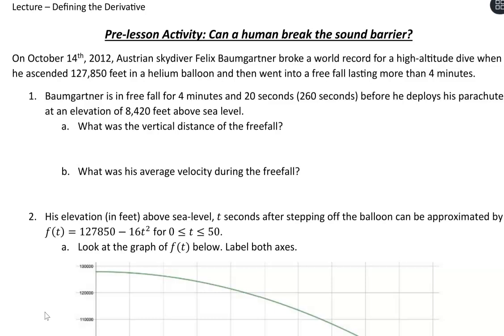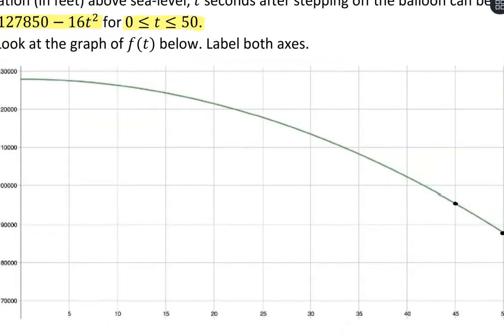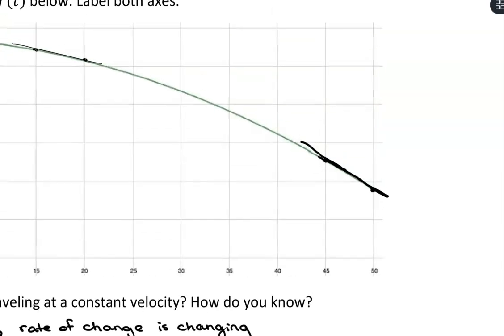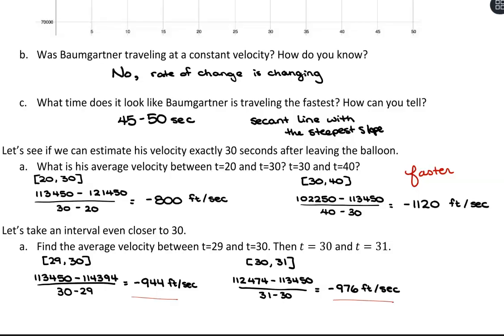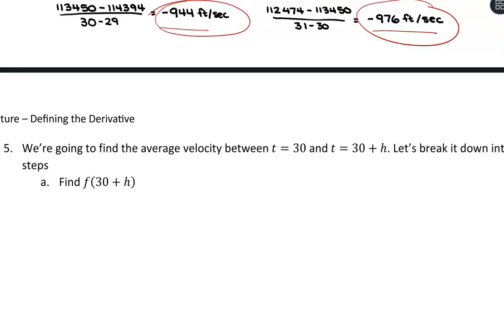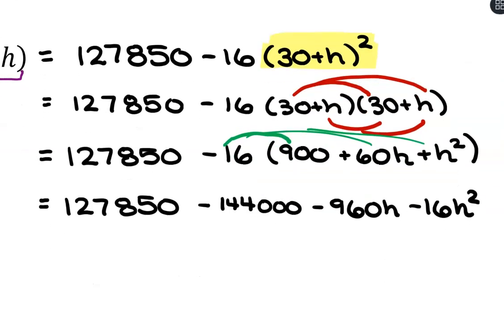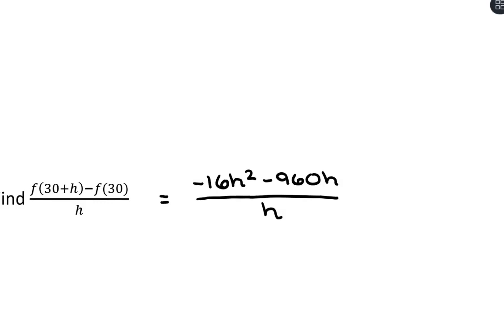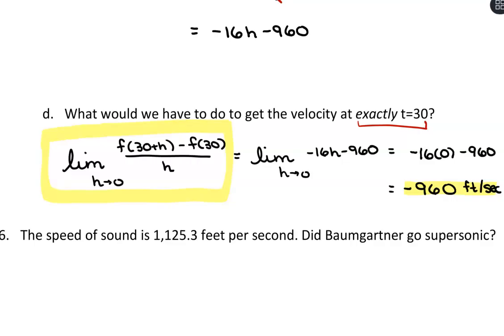Prelesson Instantaneous Velocity